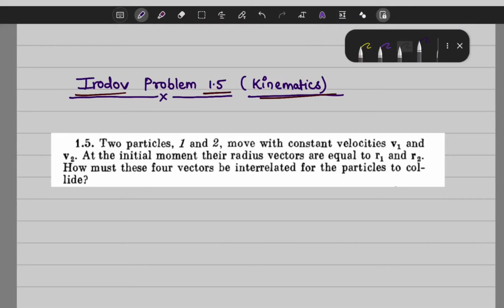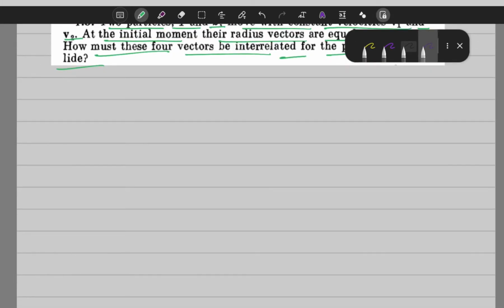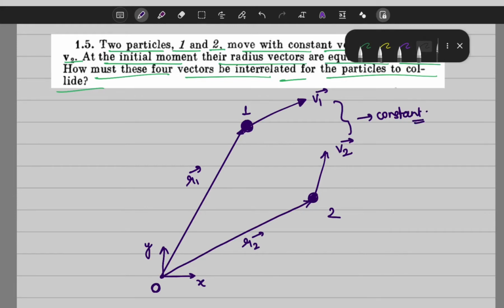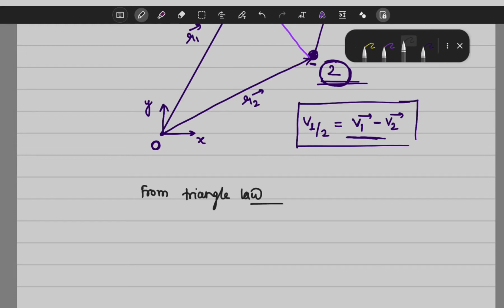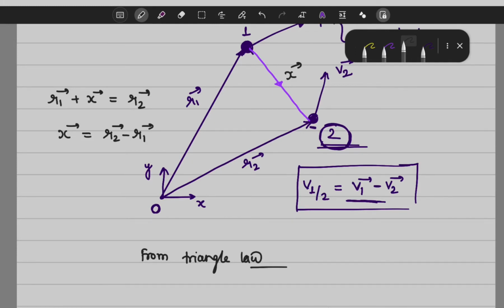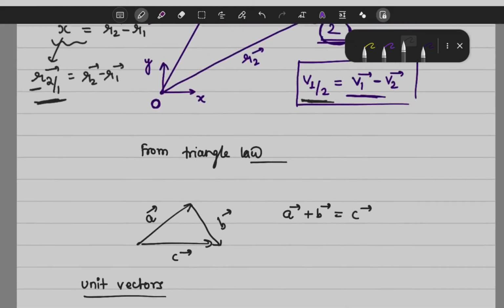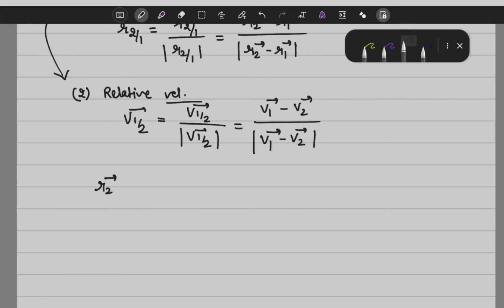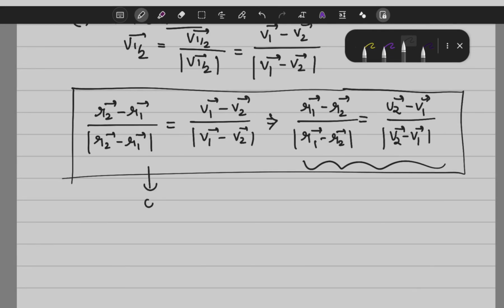Irodov problem solution 1.5 | English